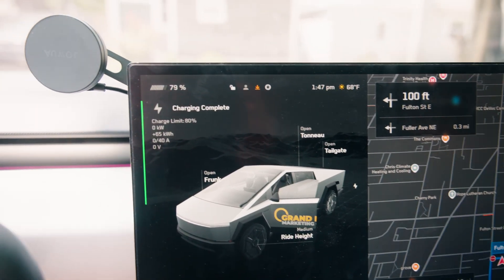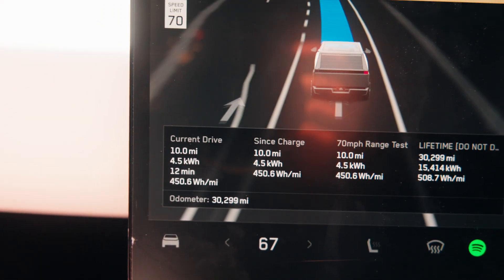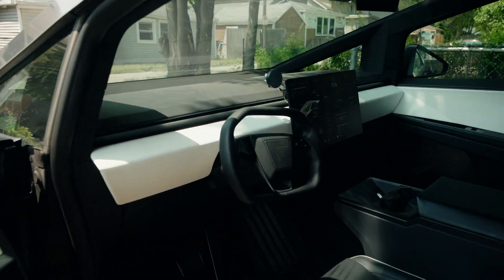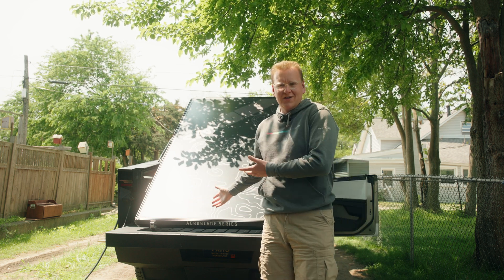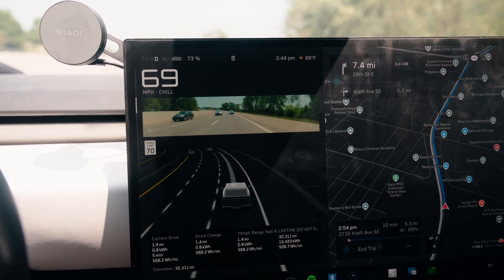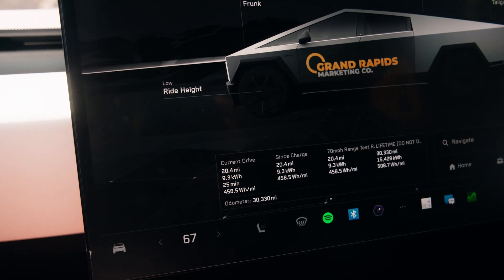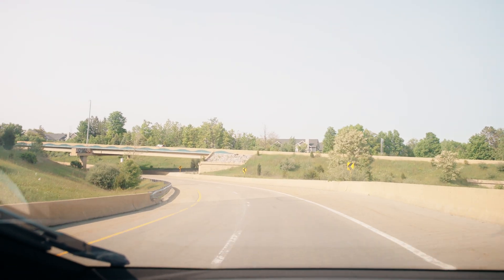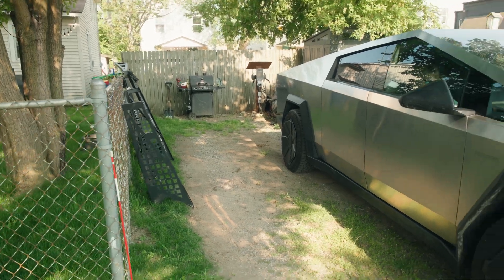Cybertruck 70mph Range Test with Roof Rack + Mars Adventure Gear Aeroblade Tent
Using a 20-mile interstate highway loop, I tested three different setups with the Tesla Cybertruck to determine range loss with a third party roof rack and roof-top tent. My Cybertruck drove using the factory 35" All-Terrain tires for all three loops with nearly identical driving conditions.

My 70mph range test resulted in the following Cybertruck efficiency:
✅ Roof Rack + Aeroblade Tent: 470Wh/mi
✅ Roof Rack: 458Wh/mi
✅ Stock Cybertruck: 397Wh/mi

✅ Get a free FSD trial off any Tesla using a referral

🎥 FILMING EQUIPMENT:
►Sony FX3
►SIGMA 24-70mm f/2.8
►CANON 70-200mm f/2.8L USM
►DJI Mini 3 Pro
►Godox VL-150W LED w/ Aperture Light Dome II
►DJI Mic
►Rode NTG4+ Shotgun Mic
►ZOOM F6

🙋‍♂️ I'm Troy, an EV & Tesla Enthusiast, Cybertruck Foundation Series Owner + Y owner. I go on Tesla road trips often with my Foundation Series Cybertruck, and document it all! For behind-the-scenes and casual updates, check out my X, The Cybertruck Guy, or my Instagram, @TroyMeekhof.

0:00 Intro
1:00 Rack & Tent
5:10 Rack Only
7:44 Stock Cybertruck